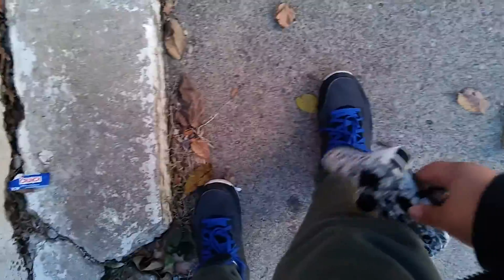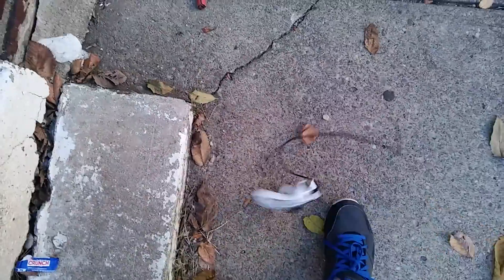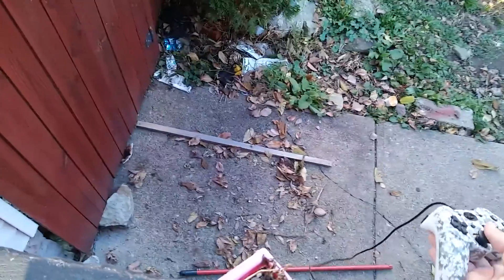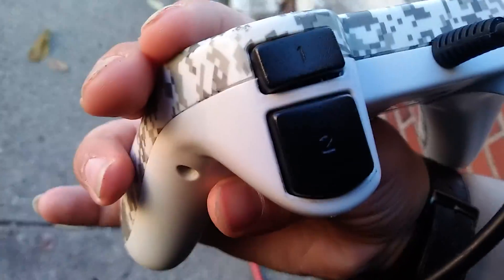Old PS3 Remote Drop Test